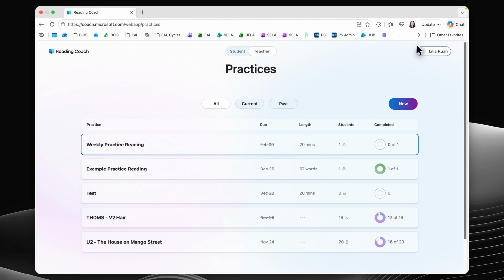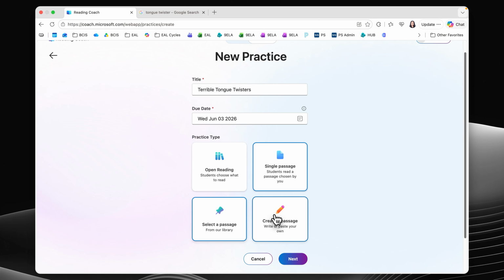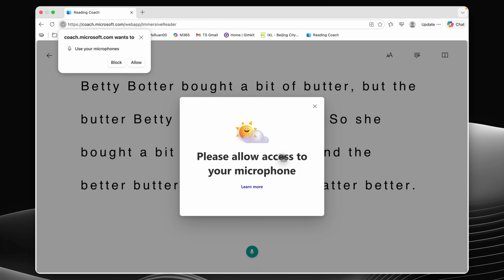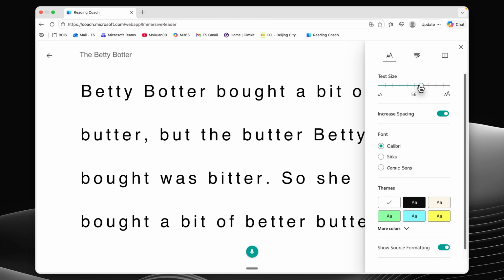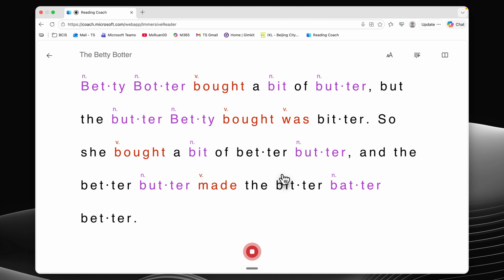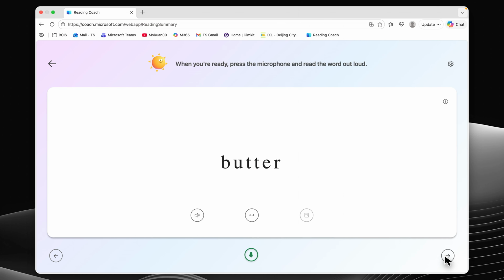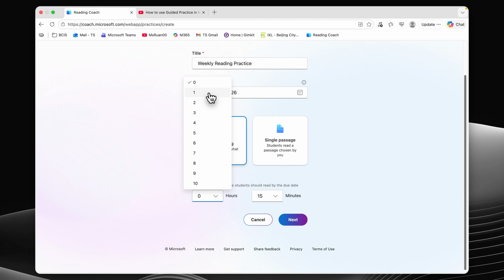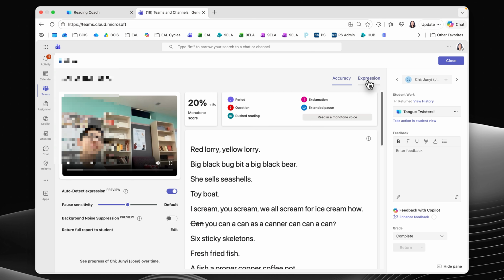How to Use Microsoft Reading Coach | Teacher Tutorial for Reading Fluency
This short video tutorial introduces teachers to Microsoft Reading Coach, an AI-powered reading fluency tool that supports students with pronunciation, vocabulary development, and independent reading practice. The tutorial walks through how teachers can use Reading Coach to help students read aloud, receive immediate feedback, practise challenging words, and build confidence as readers. It is especially useful for English Language Acquisition, EAL, ESL, and literacy support classrooms.

06.03.26 borumi: media import now supported. Had to re-record voiceover due to poor mic quality on aigo mic.

Needs review:
- audio clipping
- whether teacher analytics do show problem words